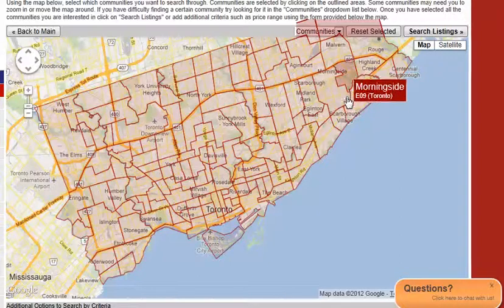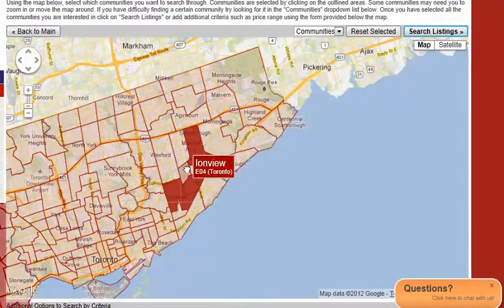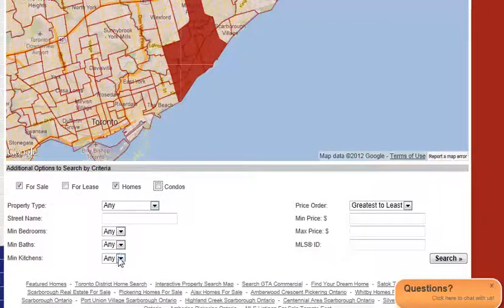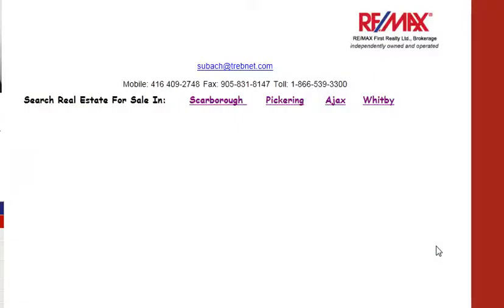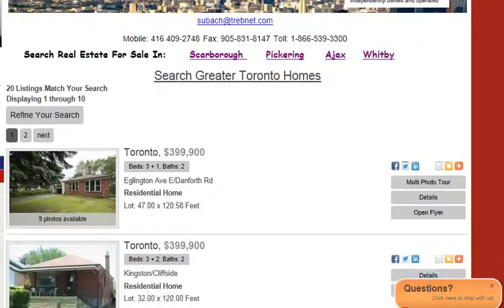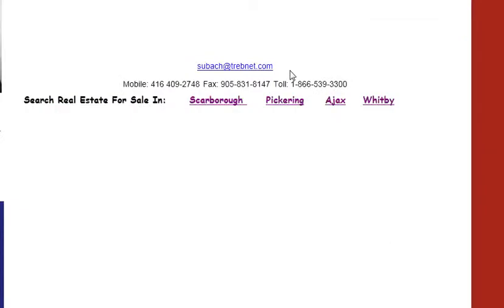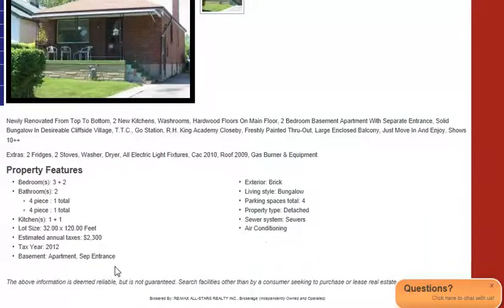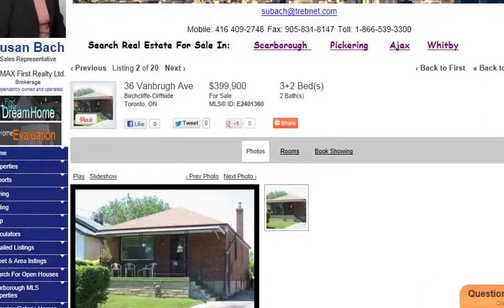Duplexes For Sale Scarborough Ontario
Looking for a duplexes for sale in Scarborough? Use the real estate map to find the current MLS duplex listings for sale.
Susan Bach - Sales Representative.
HomeLife/Cimerman Real Estate Ltd.
Not intended to solicit buyers or sellers under contract.